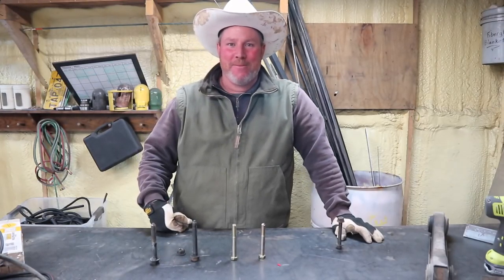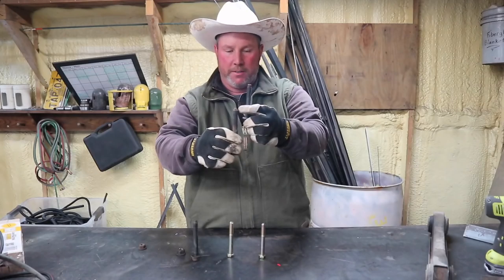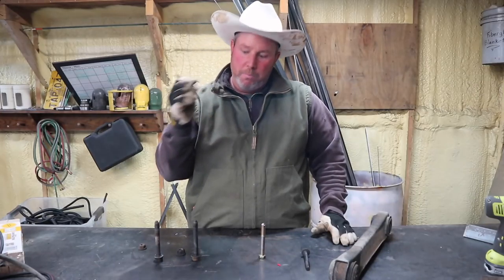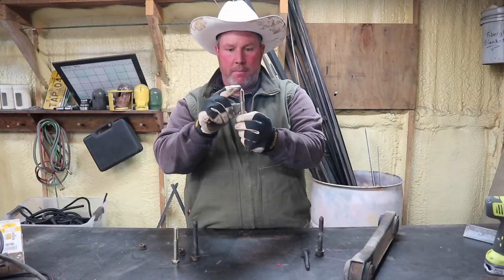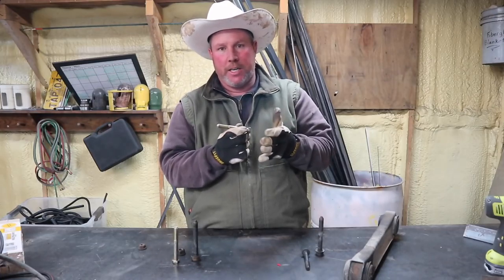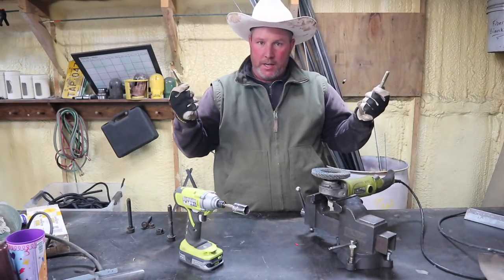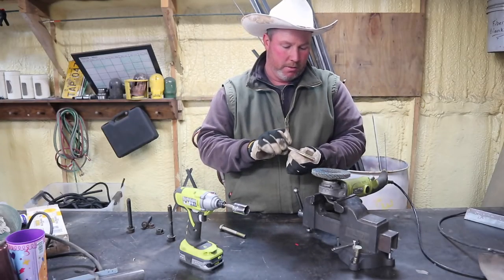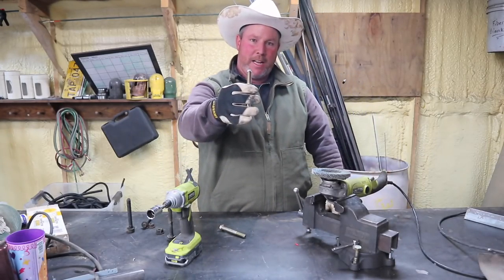Bolt Tips with Boss Hogg Jerome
Welcome to another episode of tips by Boss Hog Jerome, in this episode, bolt tips... literally.  Why are they different and what are they for?

04831